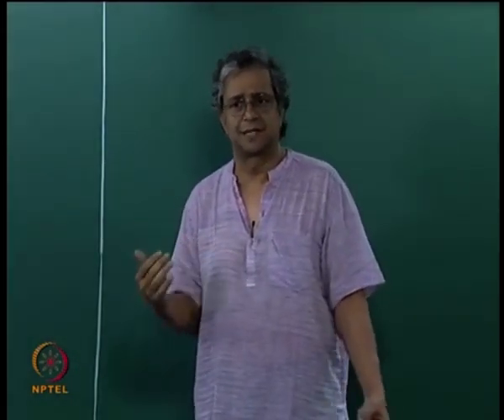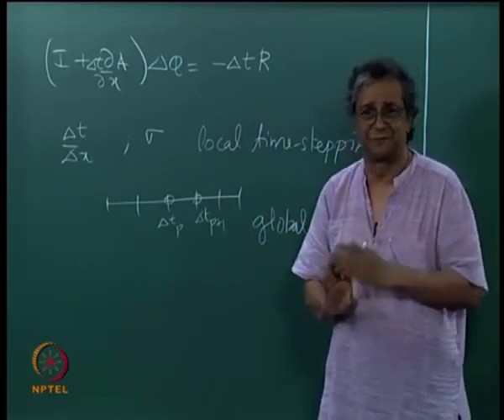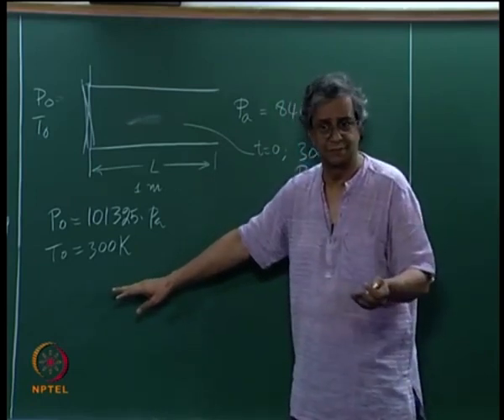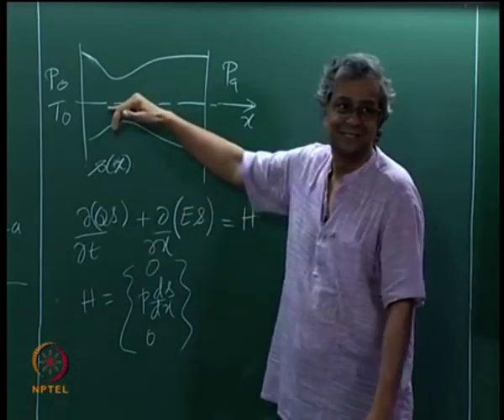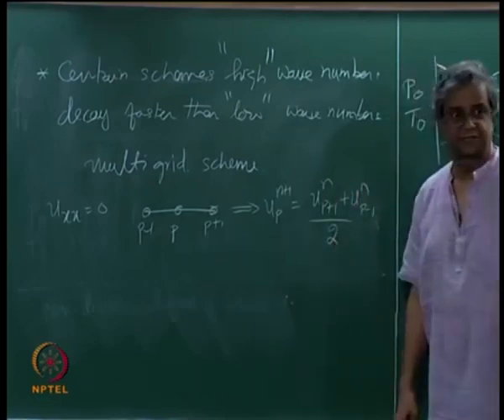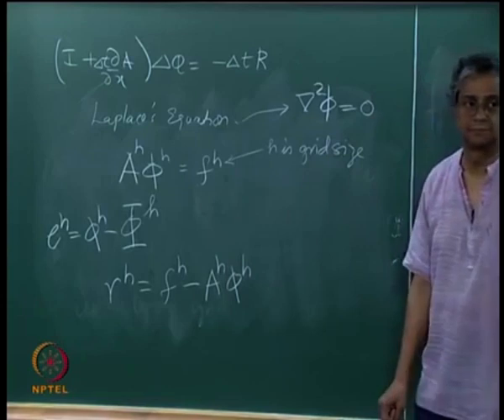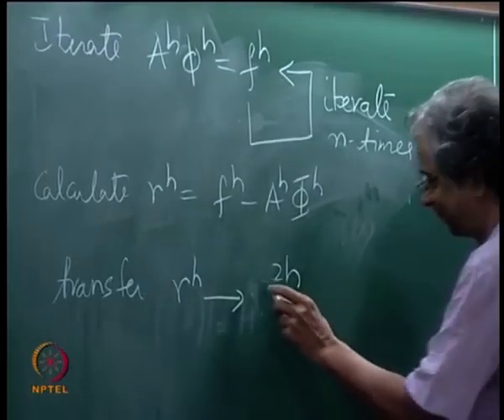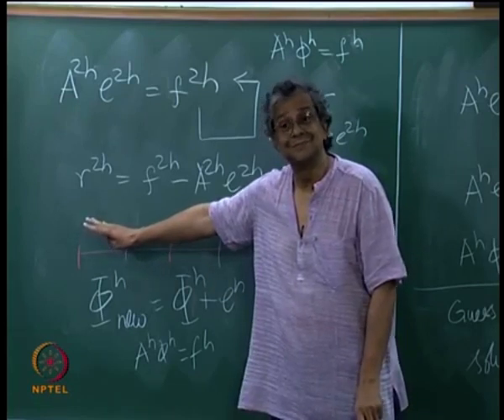Accelerating convergence, Intro to Multigrid method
Course: Introduction to CFD (M69)